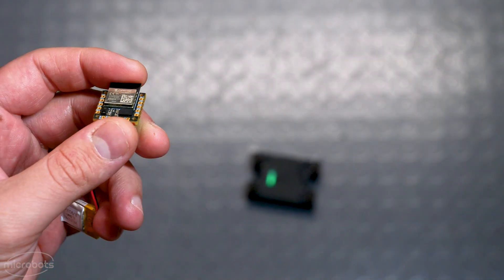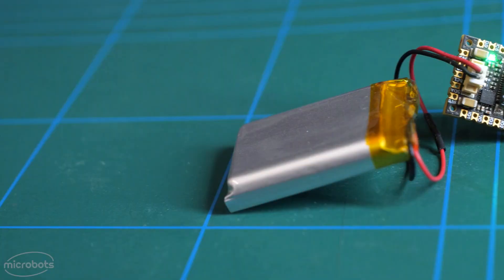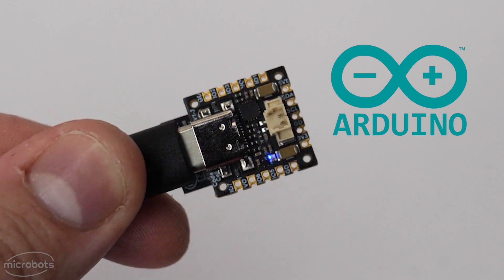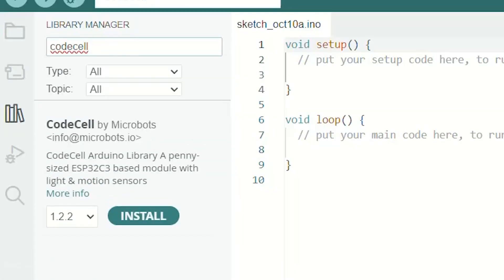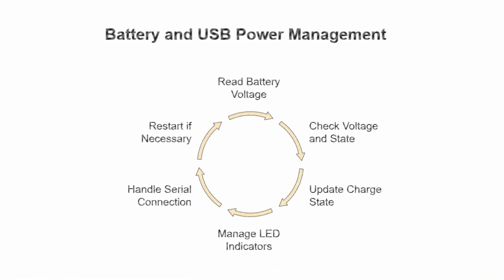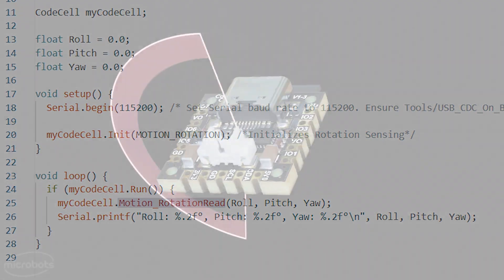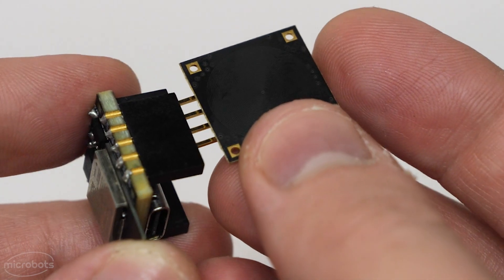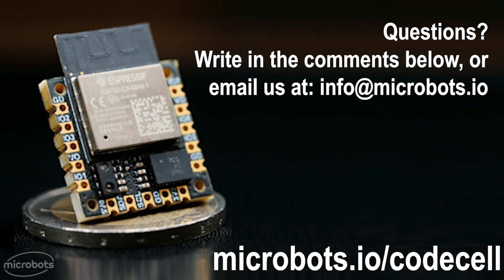Getting Started with CodeCell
CodeCell is a penny-sized board that can help you miniaturize DIY Robots, Wearables & other IoT projects!! It includes an Arduino friendly ESP32-C3 Wifi & BLE module, USBC LiPo Battery Charger with onboard Battery Connector, Light Sensor, and an optional Motion Sensor!